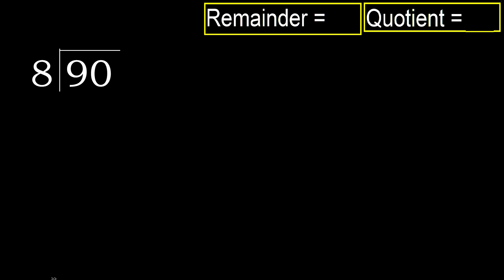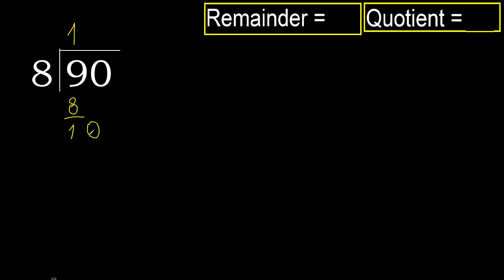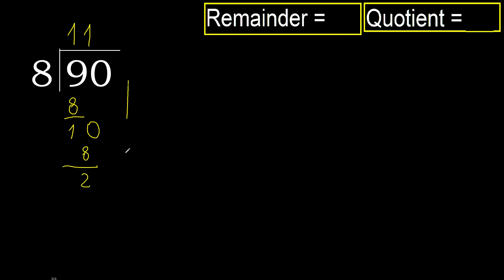Divide 90 by 8 . remainder , quotient . Division with 1 Digit Divisors . Long Division . How to do